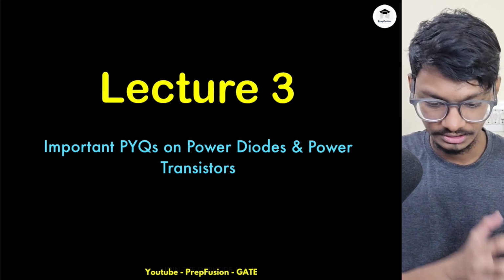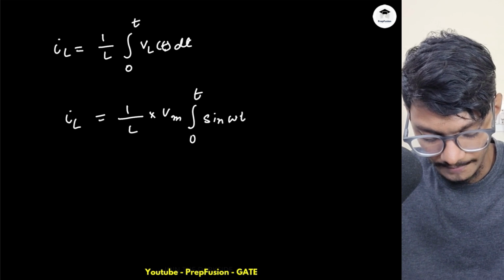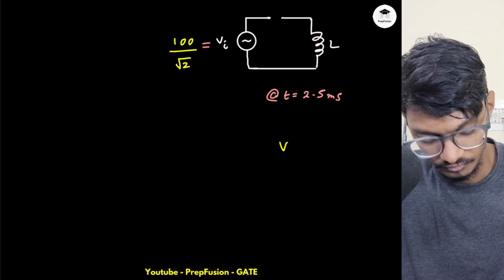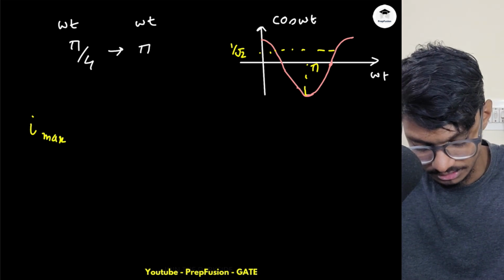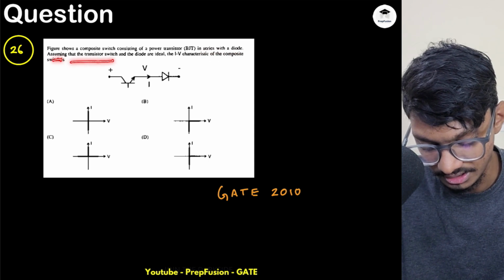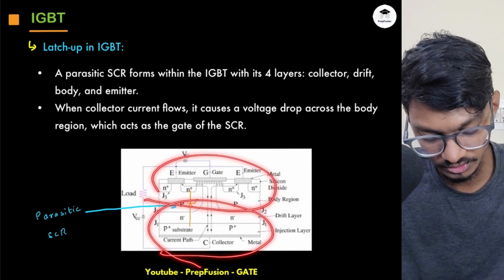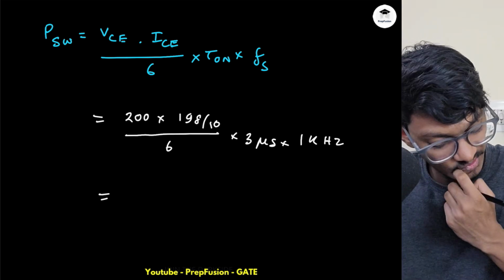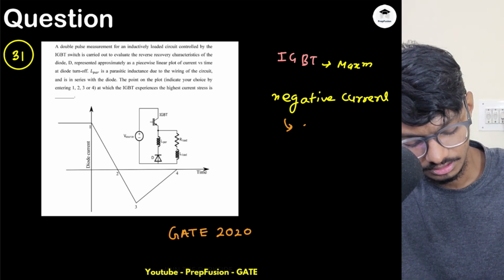Important GATE/ESE Questions On Power Diode & Transistors || GATE 2025 || PrepFusion || Anish Saha